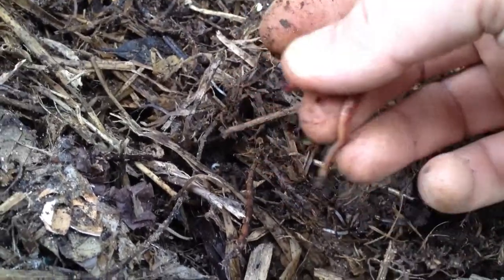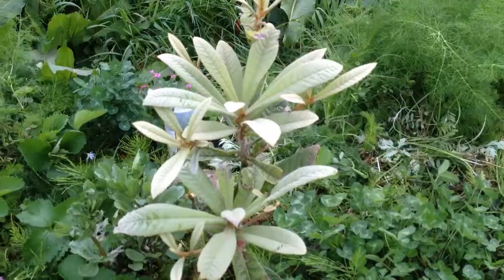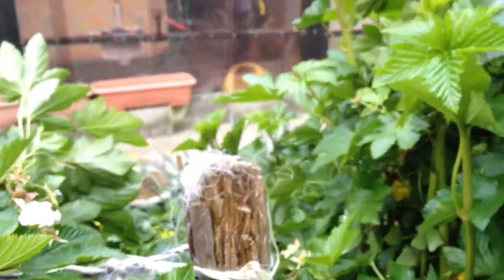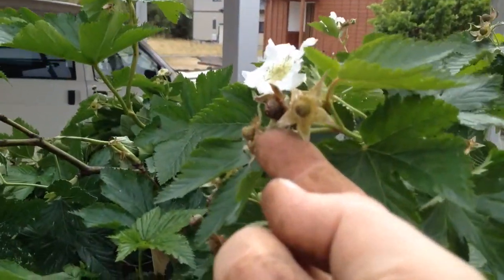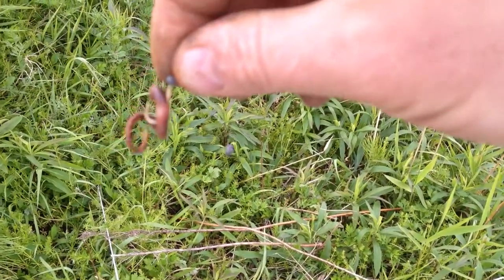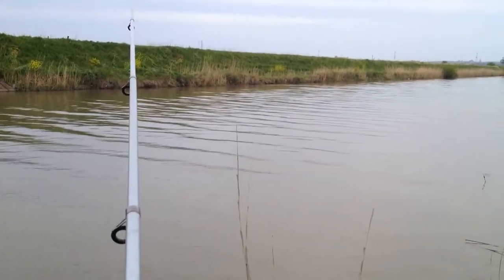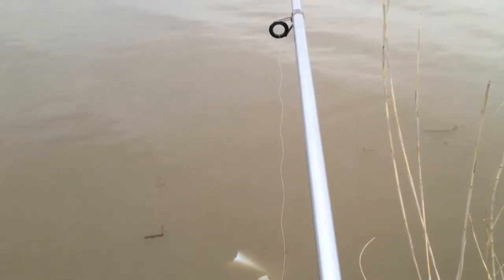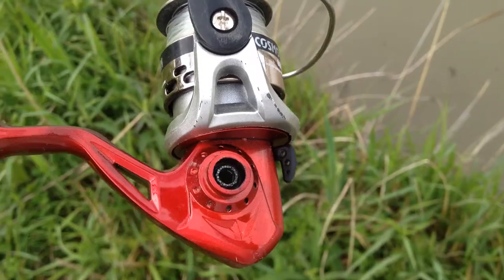A worm story...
I started off with talking about worms for our chuck chucks and ended up taking a worm on an adventure